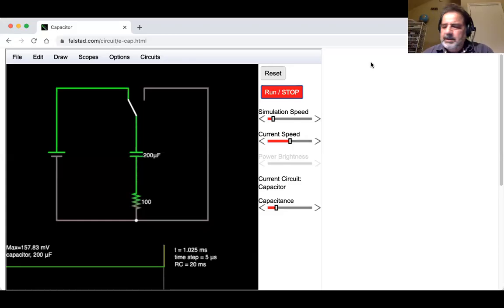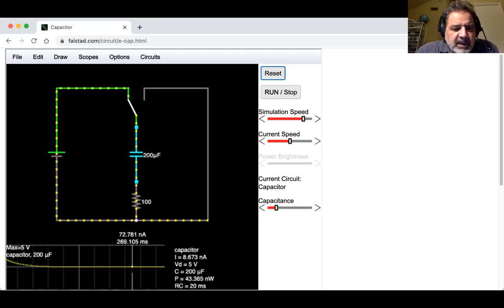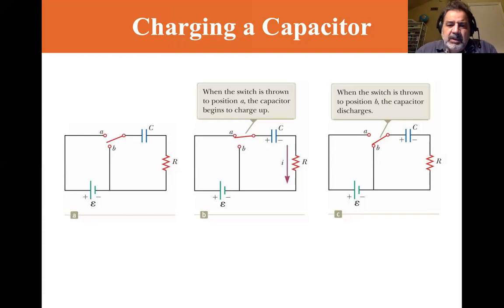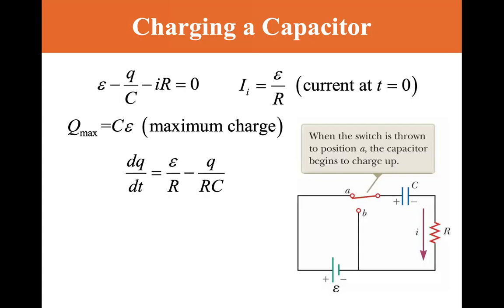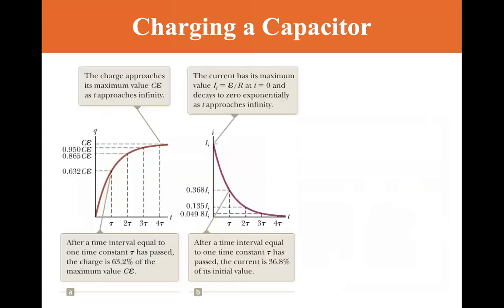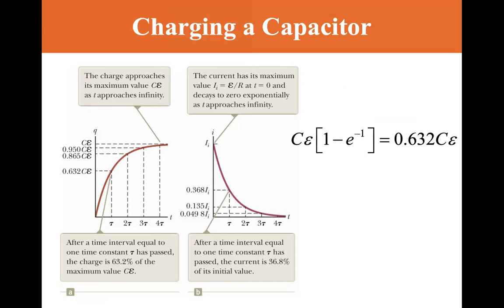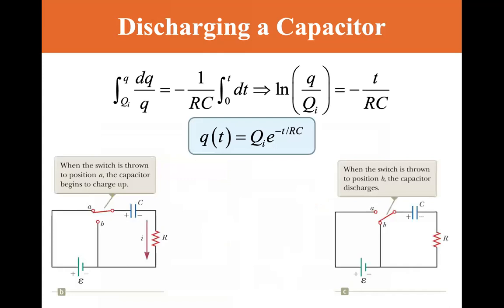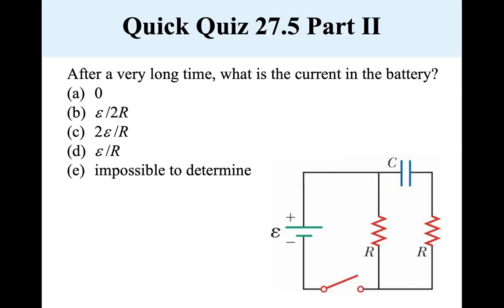University Physics Lectures, RC Circuits